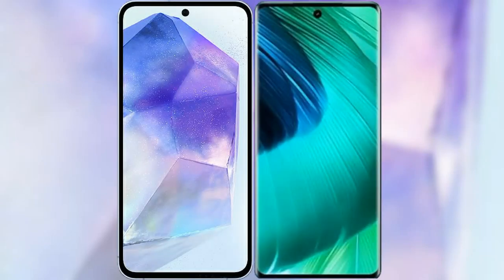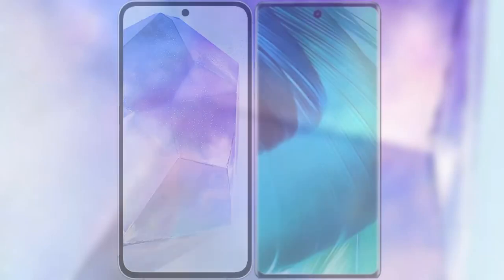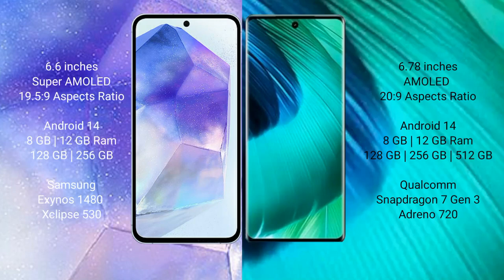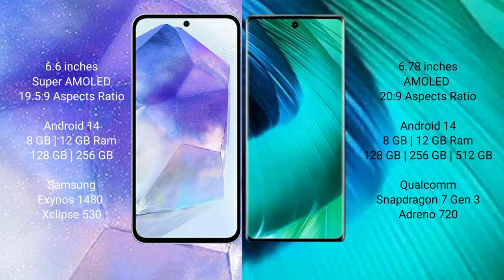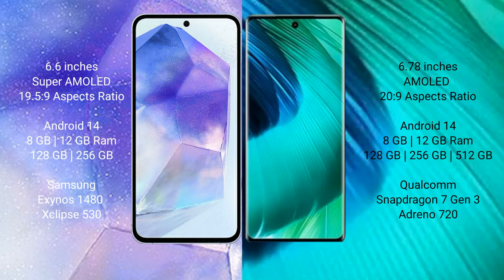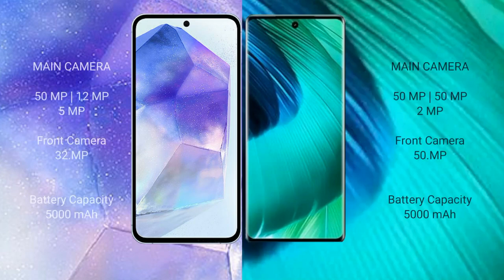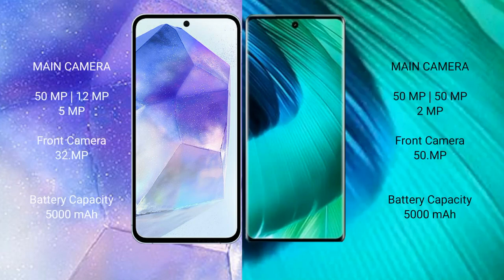Samsung Galaxy A55 vs Vivo V30 Review